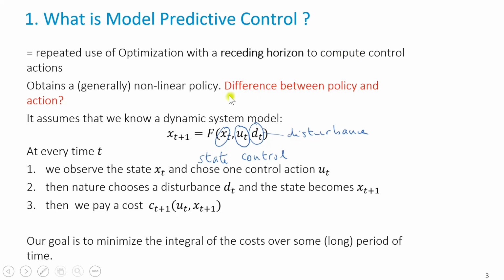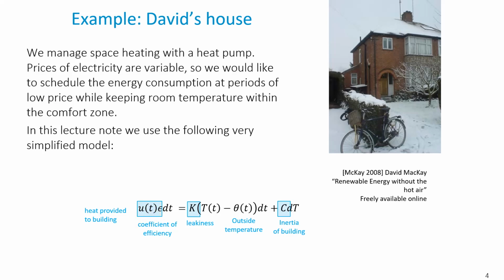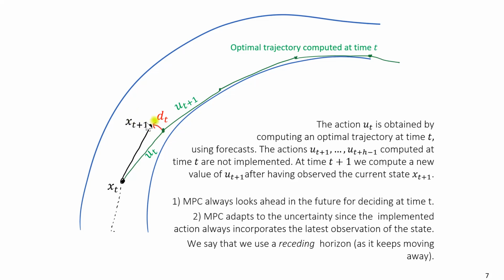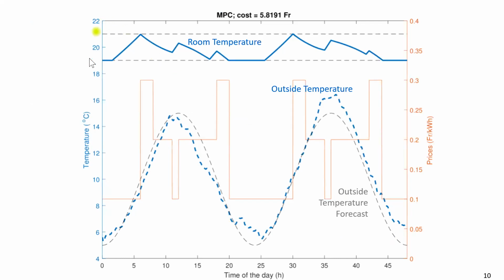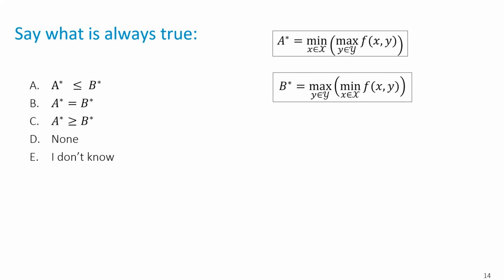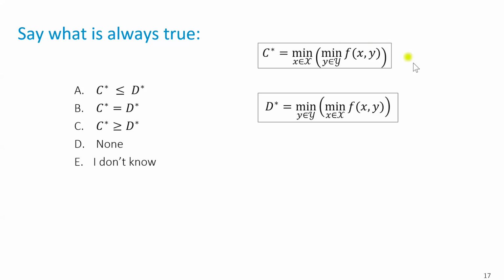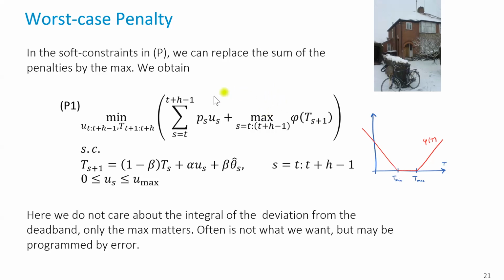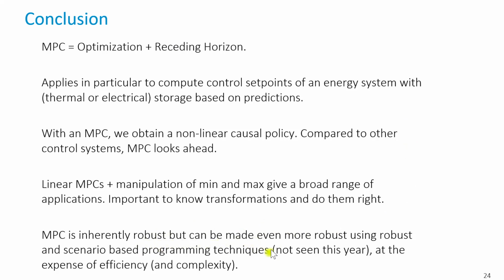SGT 2021: MPC